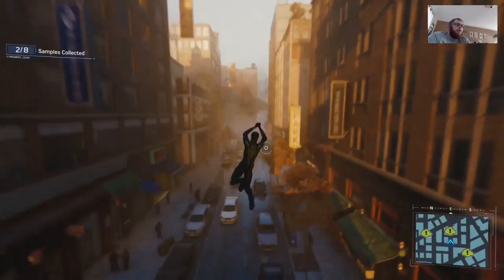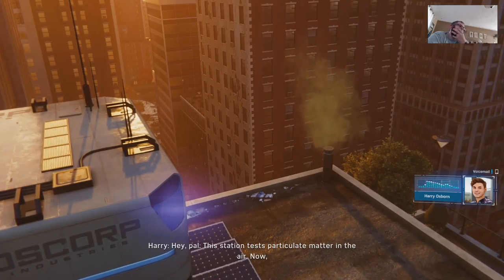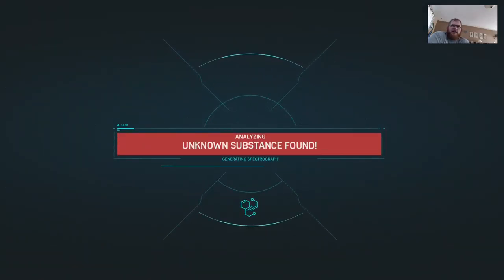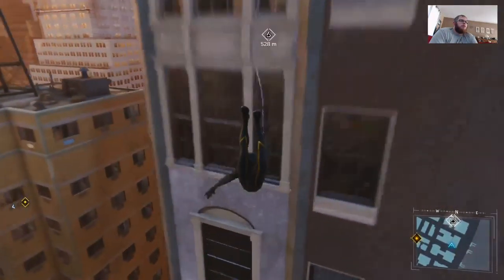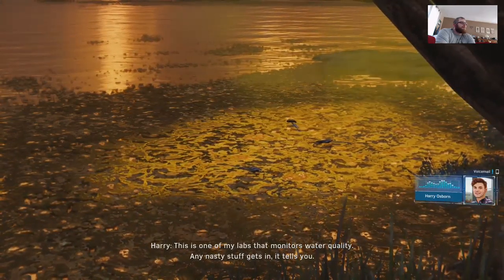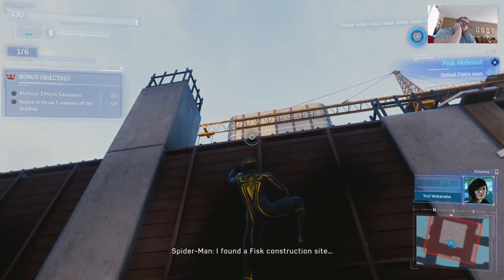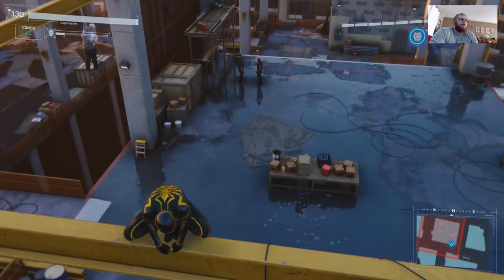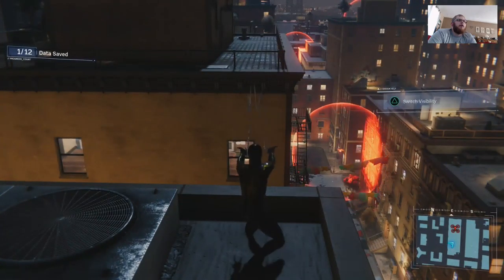Marvel Spider Man 13 Pidgeons, Pipes, and Fisk Sites